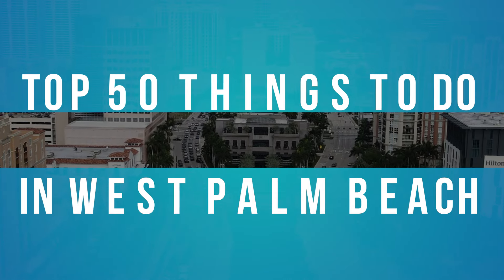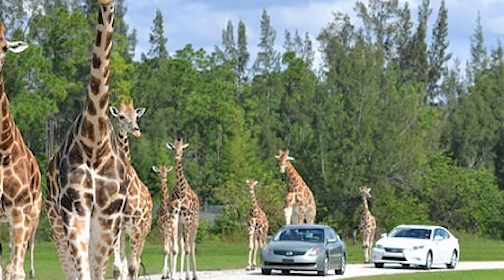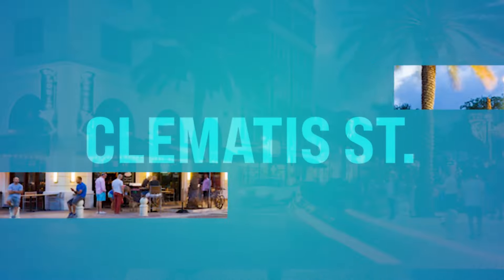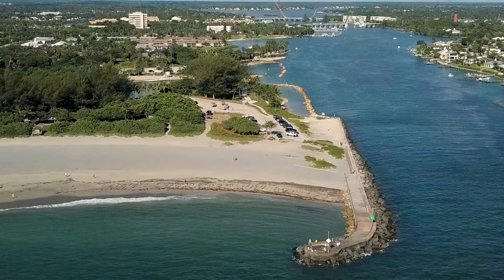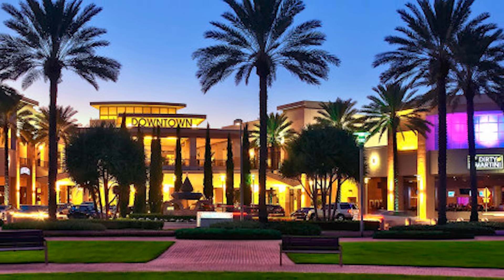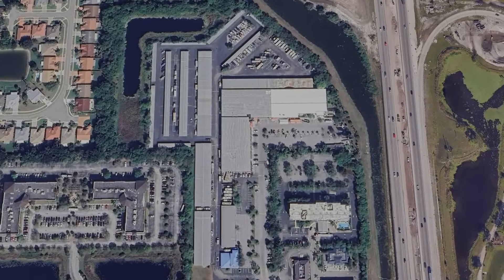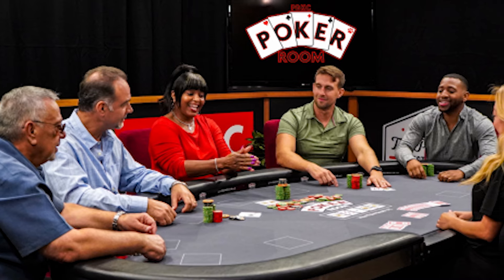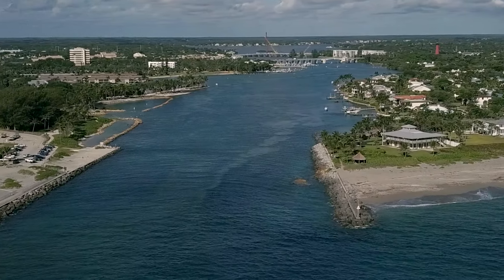Top 50 Things To Do In West Palm Beach Florida!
If you are visiting Florida or are considering moving to South Florida. Here is a list of 50 things you can do in West Palm Beach, Florida. There are many great options for couples, families, and individuals alike. Let me know if you try one of these, and of course, I'd love to hear about your favorite spots.

Alexander Haigh
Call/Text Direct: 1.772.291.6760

Chapters:
00:00 - Introduction to the Top 50 Things to Do in West Palm Beach
00:06 - Beach and Recreation Overview
00:18 - Worth Avenue: Shopping and Sightseeing
00:57 - Palm Beach Zoo: Animal Encounters and Educational Programs
01:26 - Flagler Museum: Historical Insights
01:57 - John D. MacArthur Beach State Park: Outdoor Activities
02:29 - Norton Museum of Art: Art Exhibitions
03:00 - Loggerhead Marine Life Center: Sea Turtle Conservation
03:44 - Lion Country Safari: Wildlife Adventure
04:18 - Mounts Botanical Garden: Tropical and Subtropical Plants
04:53 - Rapids Water Park: Family Fun and Thrills
05:23 - Manatee Lagoon: Marine Wildlife Education
06:05 - Realtor Services Promotion
06:24 - Peanut Island: Outdoor Recreation and Historic Sites
07:19 - West Palm Beach Green Market: Local Vendors and Fresh Products
07:42 - South Florida Science Center and Aquarium: Educational Exhibits
08:15 - Clematis Street: Dining, Shopping, and Nightlife
08:38 - Palm Beach International Raceway: Motorsport Events
09:01 - Peanut Island Park: Nature and History
09:34 - Palm Beach Segway Tours: Guided Sightseeing
10:11 - Jupiter Inlet Lighthouse: Historic Site and Scenic Views
10:54 - Juno Beach Park: Beach and Nature Trails
11:32 - The Gardens Mall: Upscale Shopping Experience
12:03 - Jupiter Beach: Surfing and Outdoor Activities
12:39 - Coral Cove Park: Beach and Snorkeling
13:30 - Blowing Rocks Preserve: Natural Beauty and Marine Life
13:59 - Grassy Waters Preserve: Wetlands and Wildlife
14:40 - Palm Beach Outlets: Shopping Deals
15:03 - South Florida Fairgrounds: Events and Family Entertainment
15:49 - Downtown at the Gardens: Shopping and Entertainment
16:28 - The Mall at Wellington Green: Shopping and Dining
16:54 - Okeeheelee Park: Outdoor Recreation
17:34 - Ritz-Carlton Golf Club: Golf and Spa
18:07 - CityPlace: Shopping and Entertainment
18:41 - Burt Reynolds Park: Outdoor Activities
19:04 - Gulfstream Park: Racing and Gaming
19:31 - Morikami Museum and Japanese Gardens: Culture and Tranquility
20:14 - Palm Beach Skate Zone: Skating and Recreation
20:43 - Gumbo Limbo Nature Center: Environmental Education
21:05 - Dyer Park: Nature and Recreation
21:39 - McCarthy Wildlife Sanctuary: Wildlife Rehabilitation
22:06 - Palm Beach Par 3: Golf with Ocean Views
22:42 - Okeeheelee Nature Center: Environmental Education
23:04 - Sailfish Marina Resort: Waterfront Recreation
23:31 - Gardens Art Program: Public Art Installations
24:01 - Palm Beach Kennel Club: Greyhound Racing and Gaming
24:42 - Lantana Nature Preserve: Tranquil Natural Area
25:34 - Lion Country Safari KOA: Camping and Wildlife
26:10 - Palm Beach Marathon: Community Running Event
26:37 - Palm Beach Maritime Museum: Nautical History
26:55 - Panther Ridge Conservation Center: Big Cat Sanctuary
27:27 - Art in Public Places: Outdoor Art Installations
27:54 - Jupiter Inlet Colony Beach: Private Beach Access